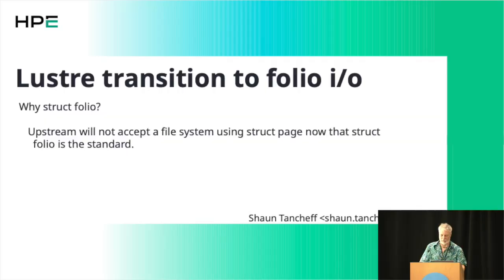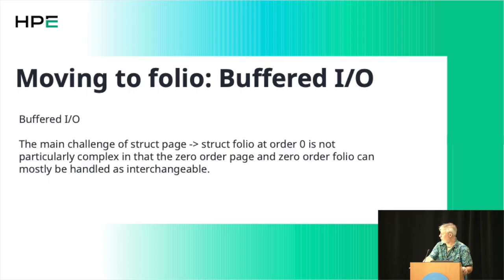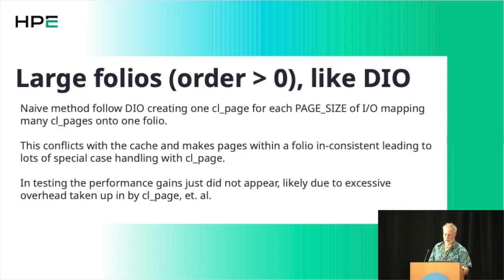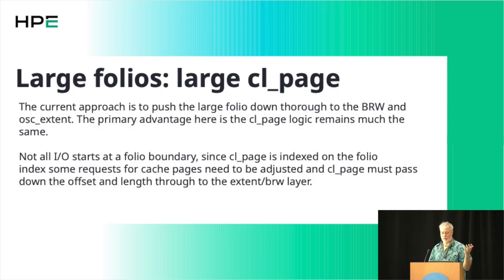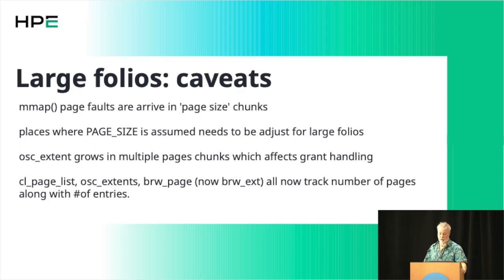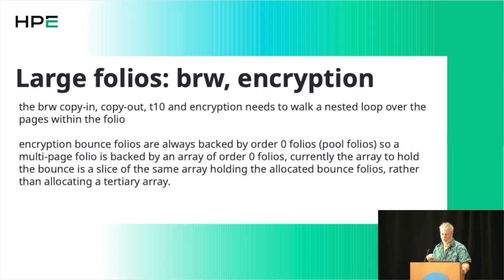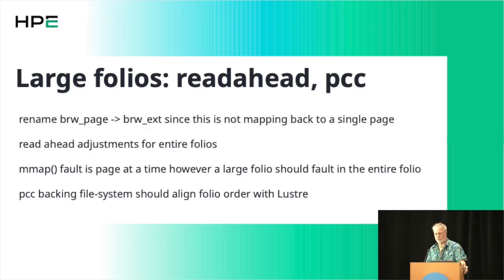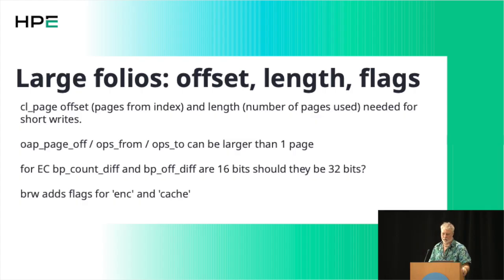LUG 2026: Lustre transition to folio i/o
Presented by Shaun Tancheff at HPE